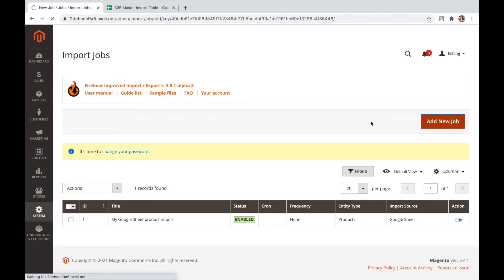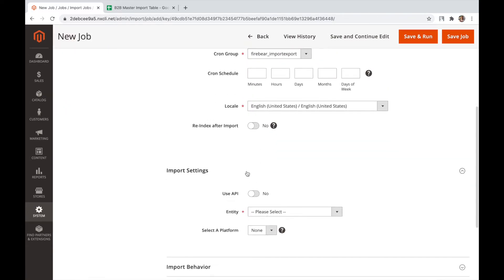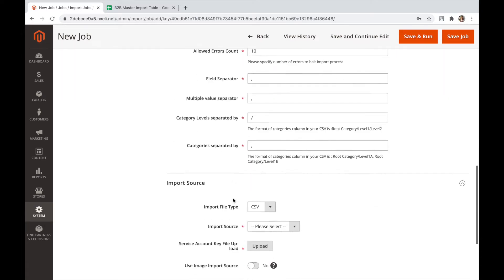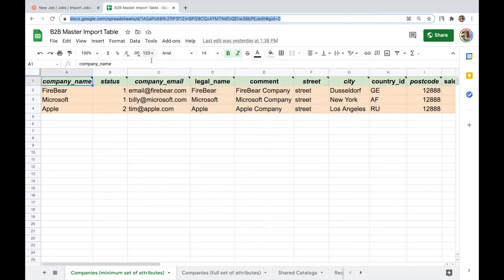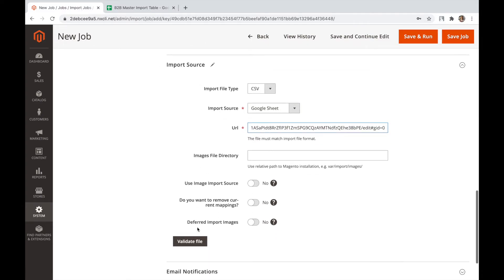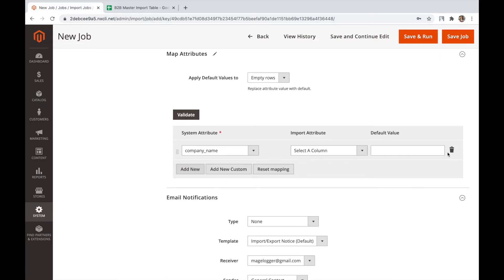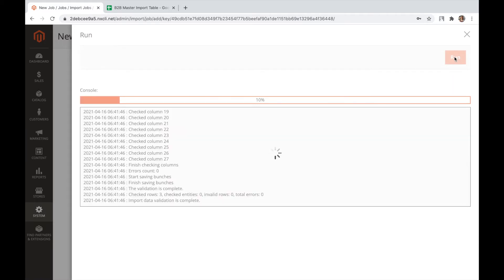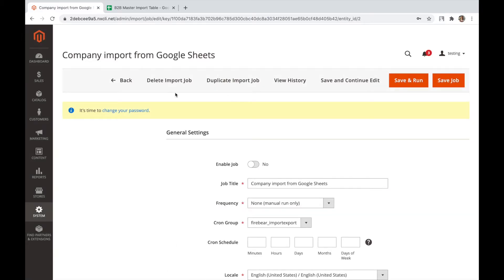B2B Add-on of Magento 2 Improved Import & Export extension - Overview 2021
Video overview of Magento 2 B2B Add-on of Improved Import & Export extension. The B2B Add-on allows importing and exporting Magento 2 Commerce and Cloud entities, such as companies, shared catalogs, requisition lists, quotes and negotiable quotes. The add-on works as a part of Improved Import & Export extension by Firebear Studio.

0:00 - Introduction to B2B add-on
0:50 - What is B2B add-on
2:19 - How the add-on works
4:15 - Add-on use cases
5:48 - Summary

Sample file from the video, and samples for other B2B entities

30 days money back, 100% open source, Free installation, and consultancy!

Features:
- Full support of Google Sheet and Google Drive for Magento 2 import process
- Support direct file upload, DropBox, OneDrive, FTP and SFTP, REST and SOAP APIs
- Make use of supported CSV, XML, XLSX, ODS, and Json file formats
- Add XSLT transformation templates to XML files
- Supports all product types, product attributes and product codes
- Export order, invoices, credit memos, and other sub-entities
- Support of product categories, visual merchandise and categories positions
- Asynchronous import process, to manage heavy data processes from the store backend and CLI
- Schedule automatic import and export jobs with cron
- Map attributes of products and other entities to work with any files with Magento 2
- Map and adjust prices of the uploaded products by percent or flat values
- Email notifications
- Handle millions of products in single file
- Average import speed - 3000 products/min
- Improved advanced price (tier & group) price import from general products file
- Magento 1 migration import pre-set
- Configurable products on the fly creation by patterns and conditions
- Extended logging and debug